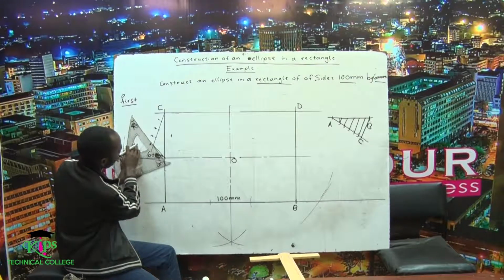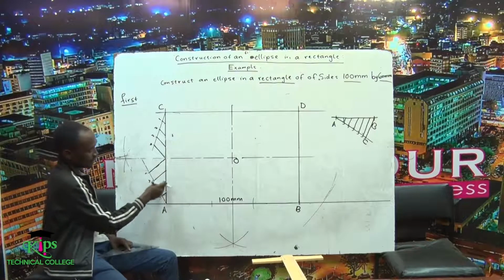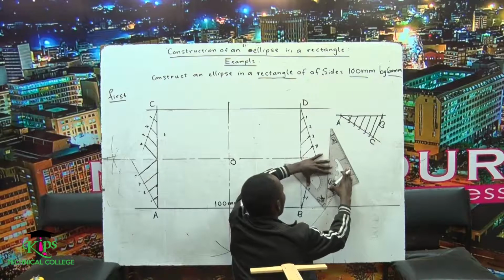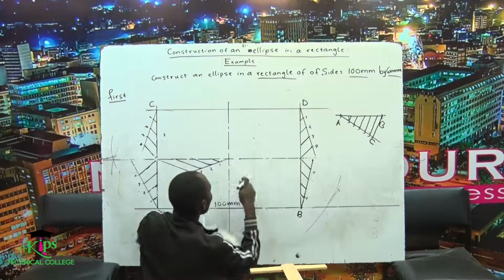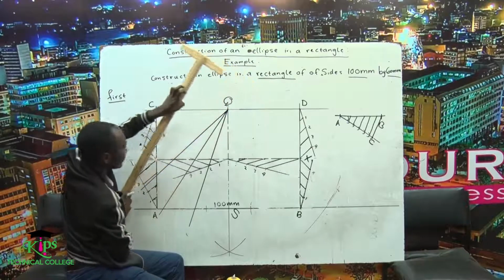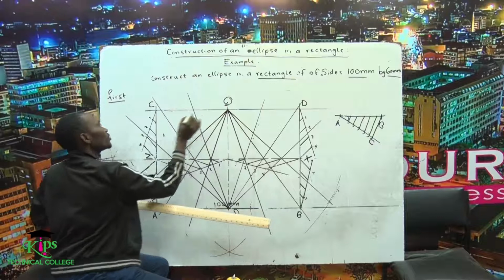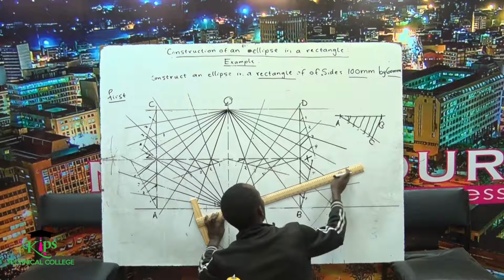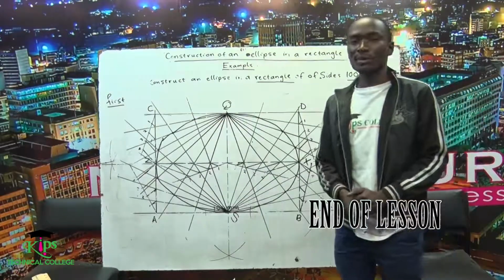ellipse in a rectangle